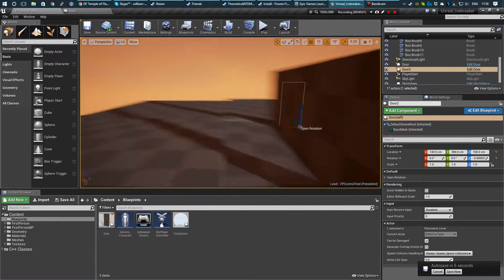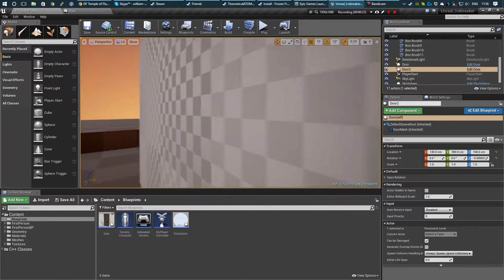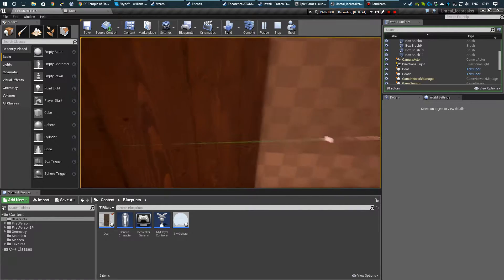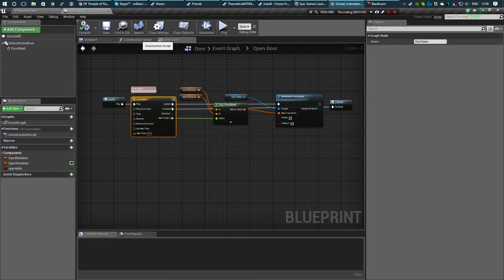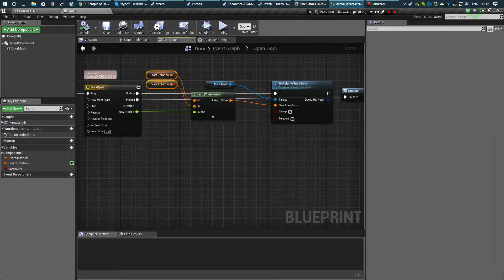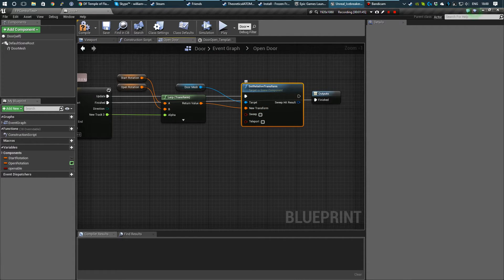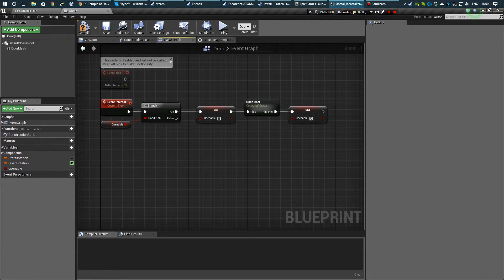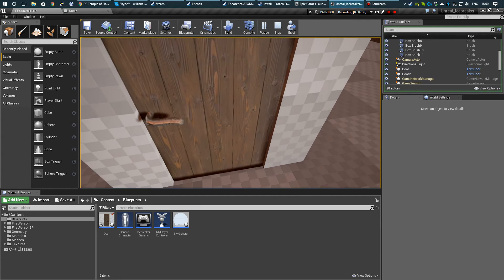UE4 - Opening a door with a Line Trace.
Here's just a bit of a showcase of how i am getting a door to open in Unreal Engine 4.